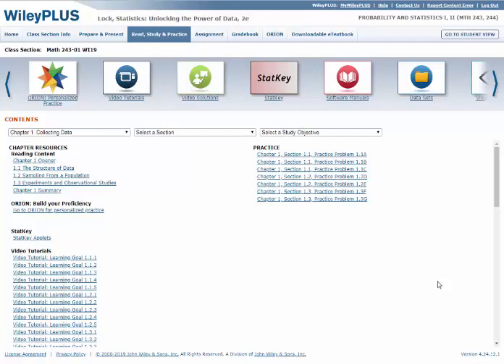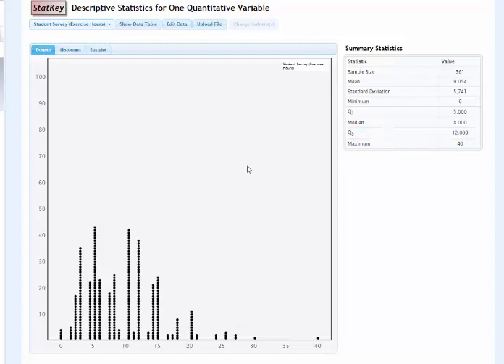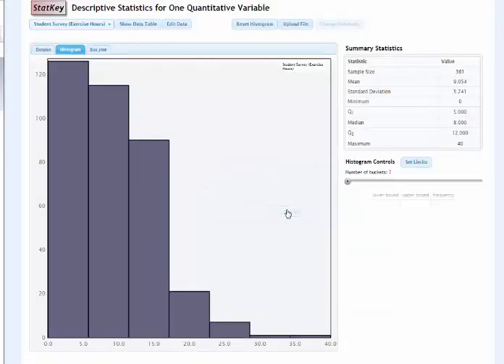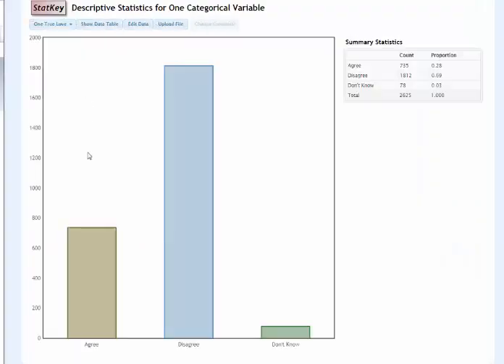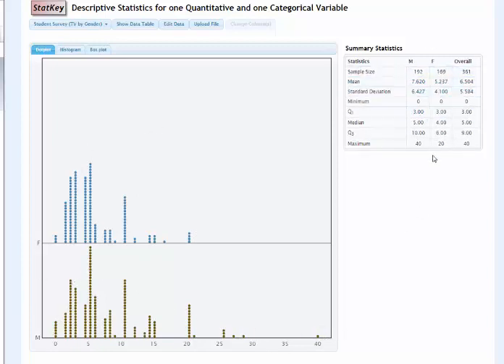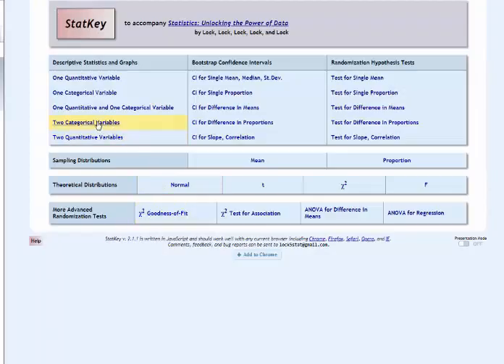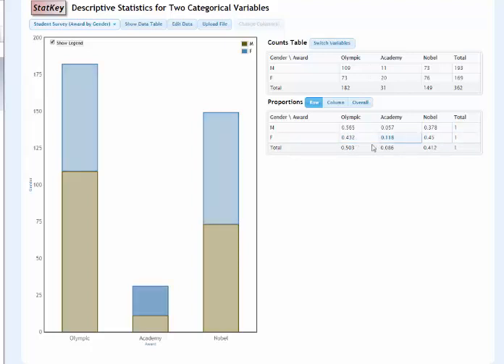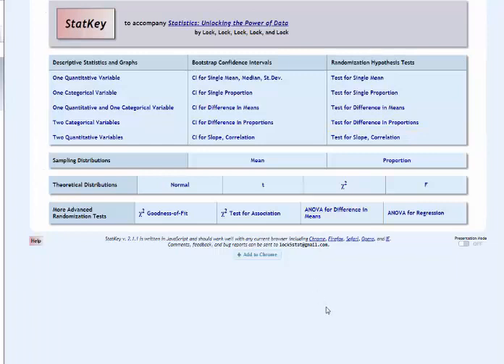Intro to StatKey